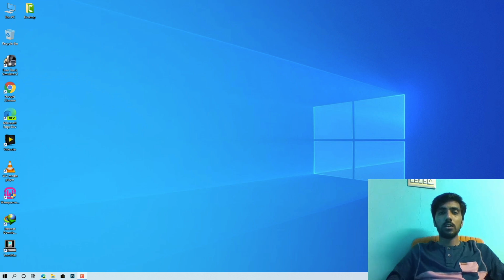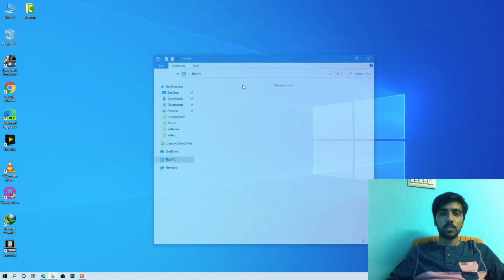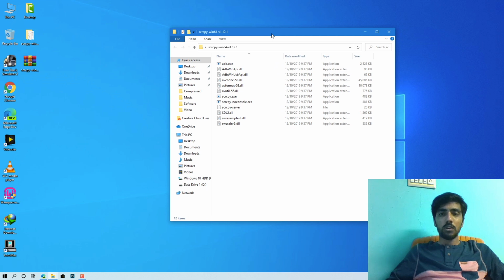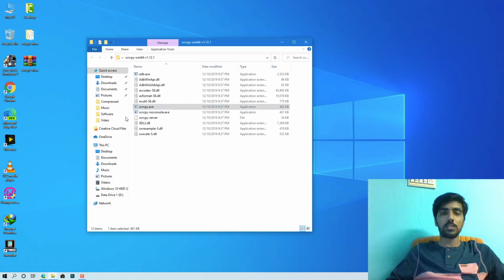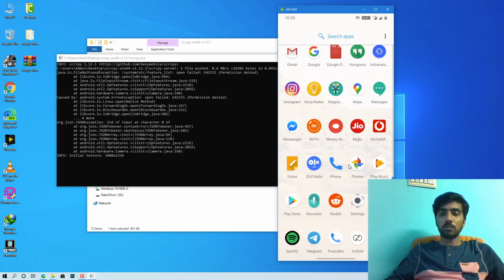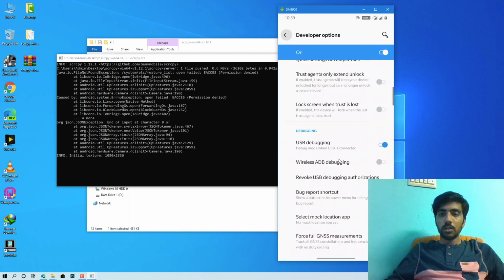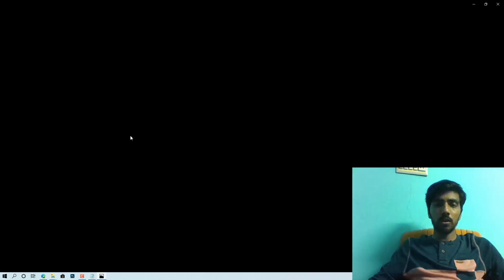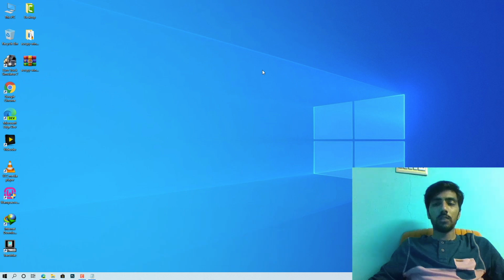Mirror Your Android Screen in Windows For Free in 2020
This  video we are going to demonstrate how to use the project scrcpy - a GitHub project that helps to mirror android screen from Windows , Linux and macOs.

Command to Record the Screen - scrcpy —record filename.mp4

Shortcut to rotate the screen - Ctrl + R

Shortcut to disable the phone screen while mirroring - Ctrl + O [ its letter O not zero]

Subscribe to the Channel , It helps a lot and motivates to create these videos , Like the video if you like them and comment if you have any queries , I will be happy to help.